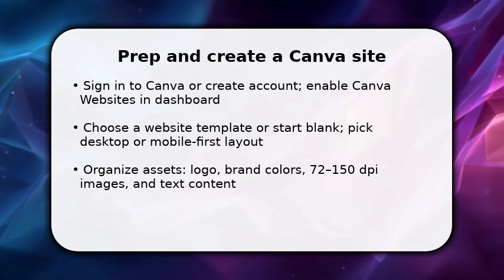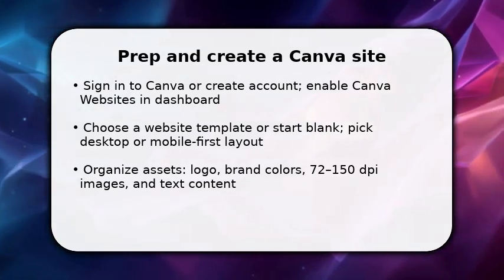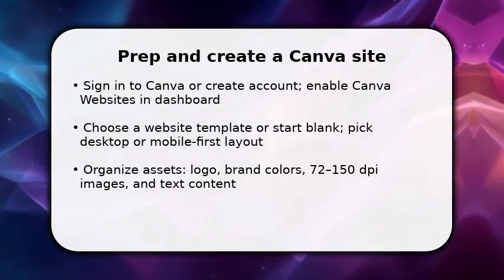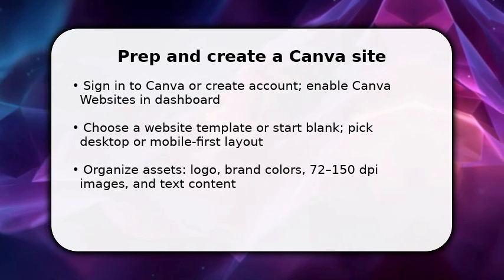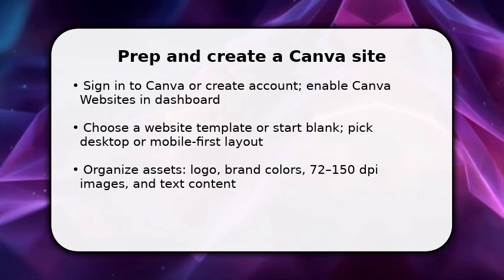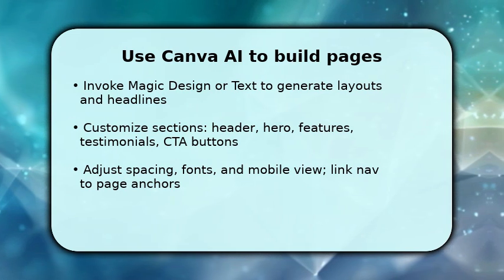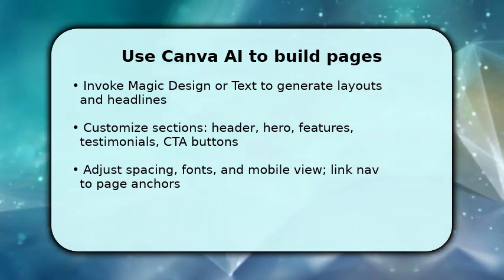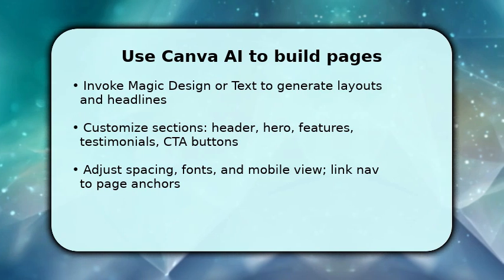How to Make Website with Canva Ai - Step by Step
Learn the step-by extricate process of creating a website using Canva AI with our comprehensive guide. Discover how to design, customize and launch your own site effortlessly.